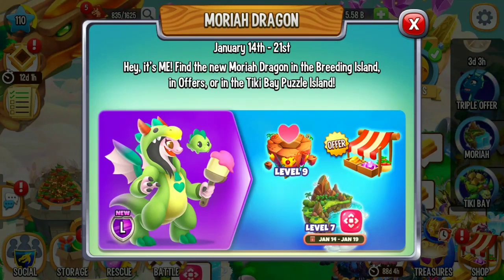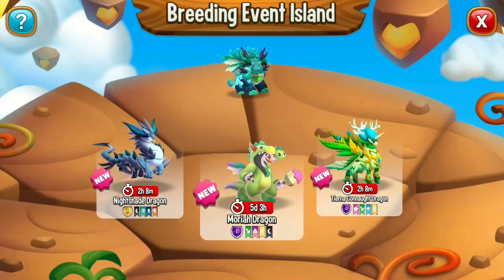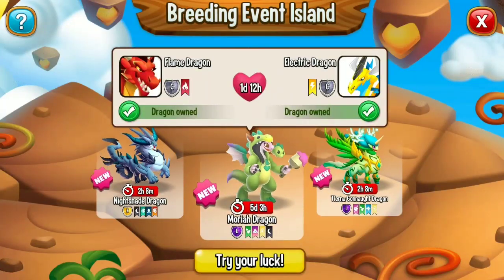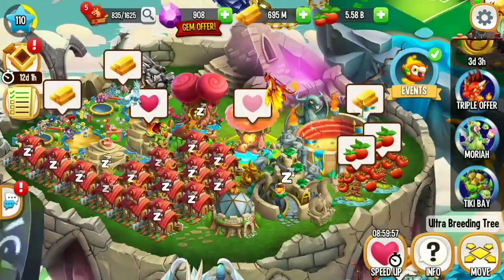How To Breed Moriah Dragon In Dragon City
New Legendary moriah dragon is coming to dragon city! It's a legendary YouTuber Dragon! You can get it by breeding flame dragon with electric dragon from breeding event island